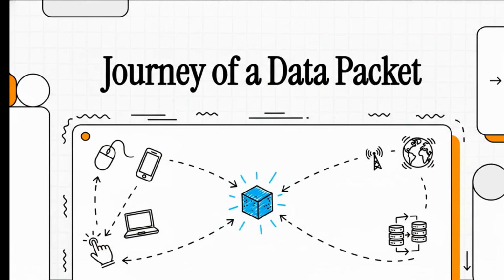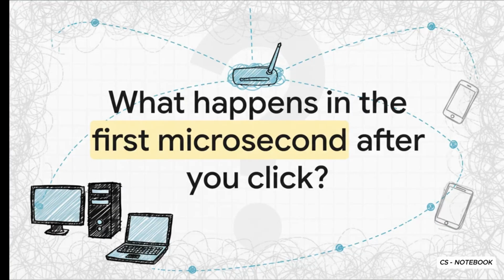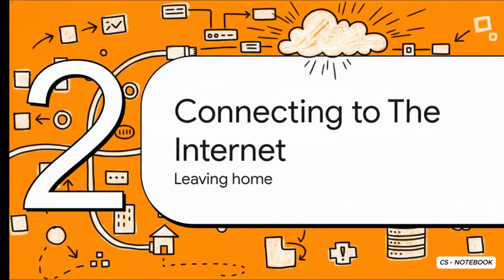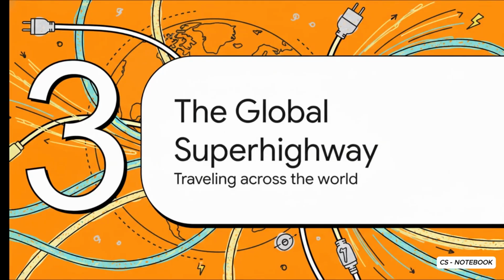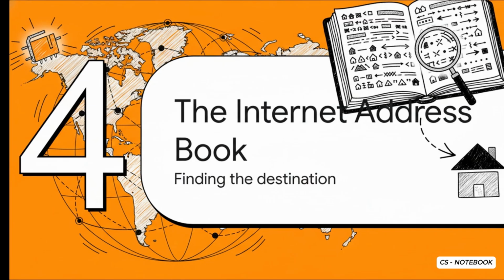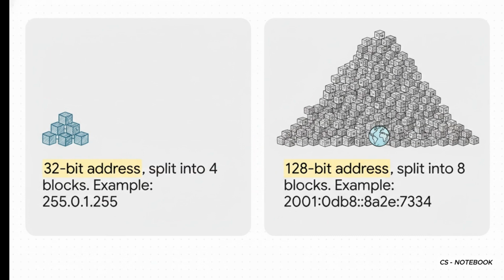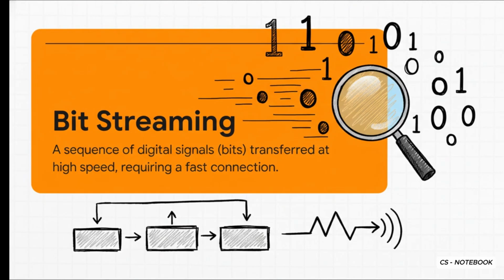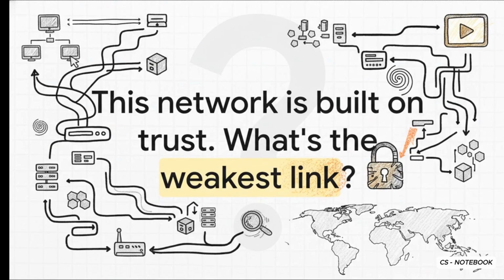Communication | AS level - Computer Science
A-Level CS student sharing clear notebook-based explanations using AI tools. Learning in public and educating everyone.